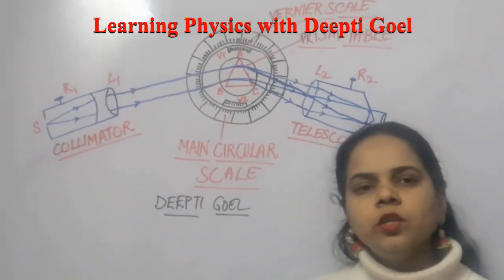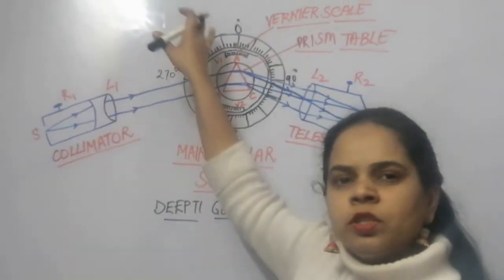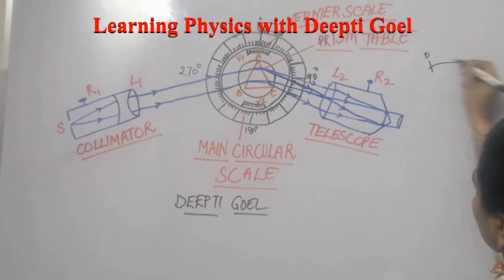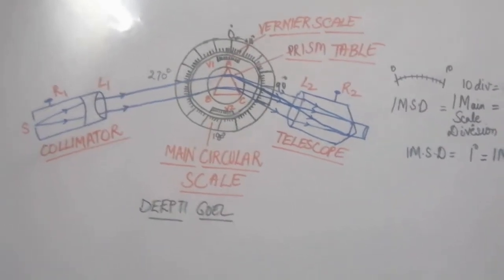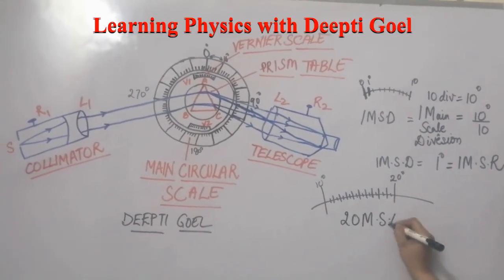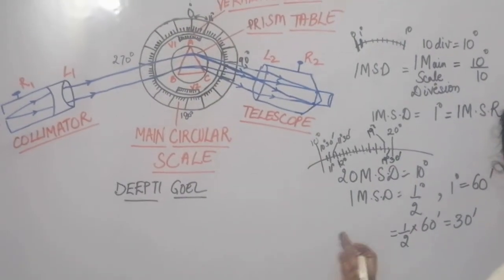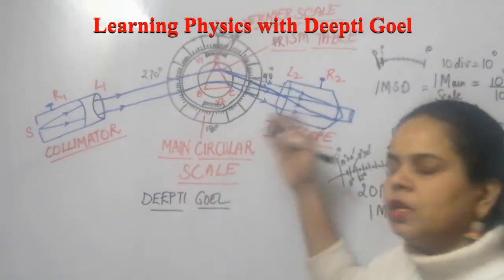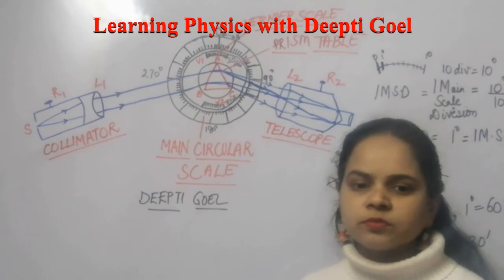Vernier of Spectrometer